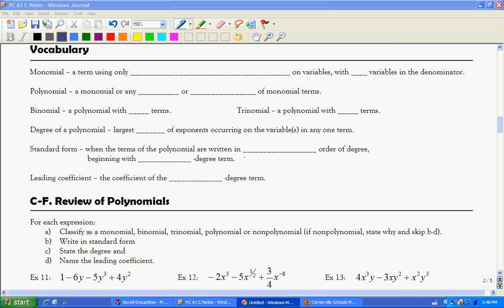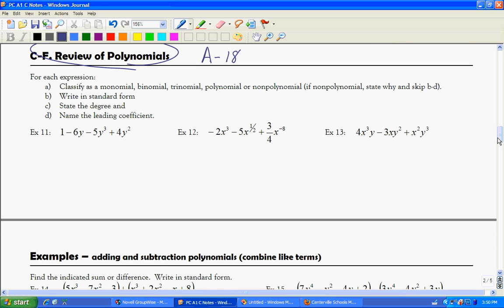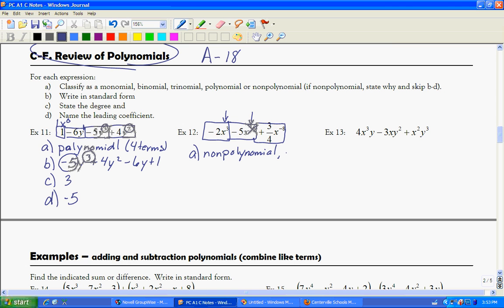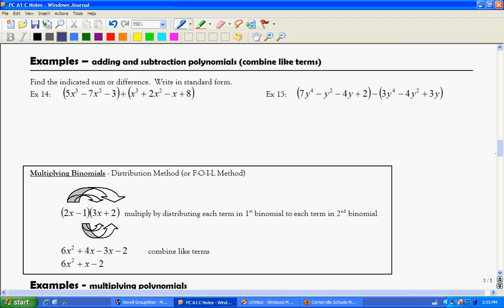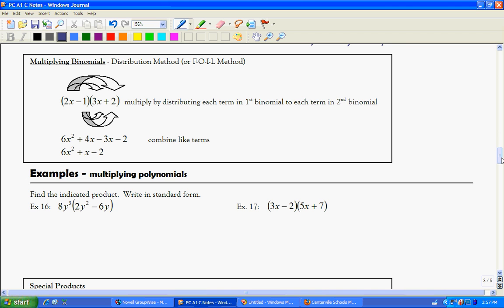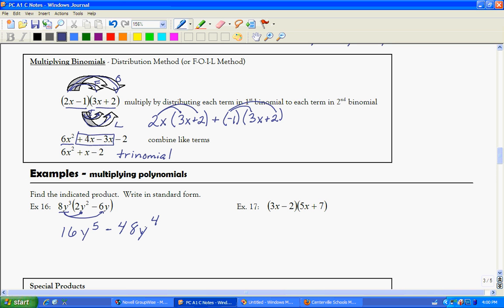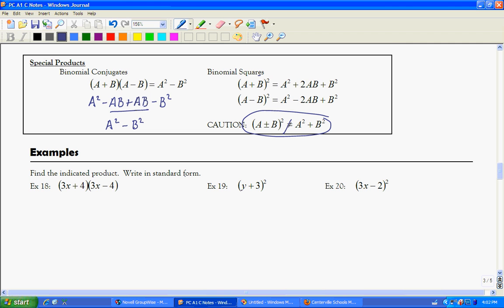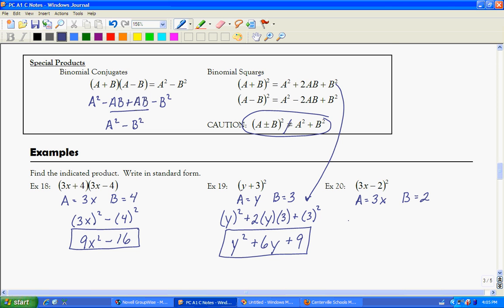Review of Polynomials AP 1748